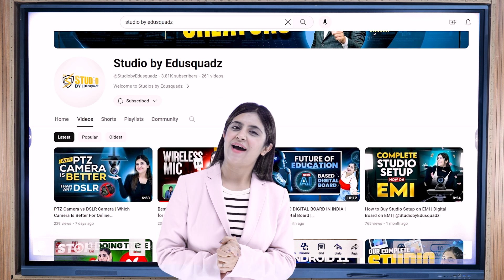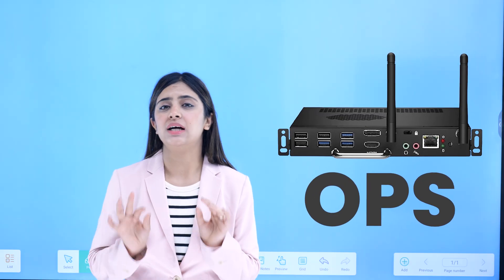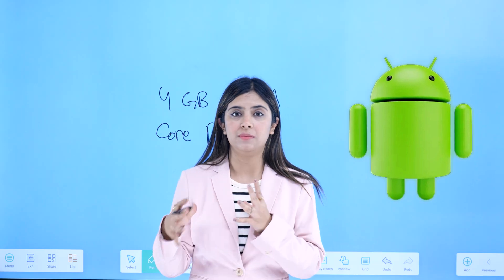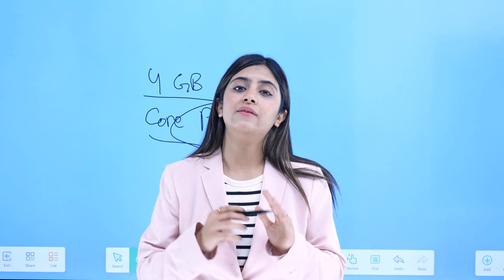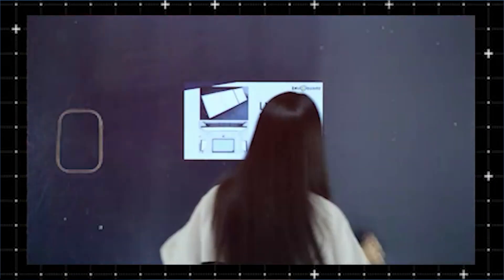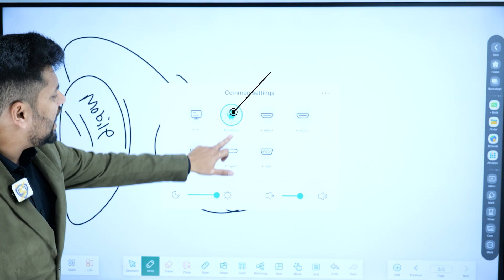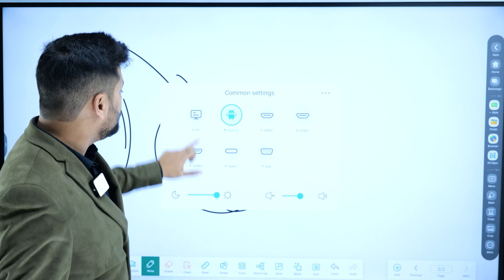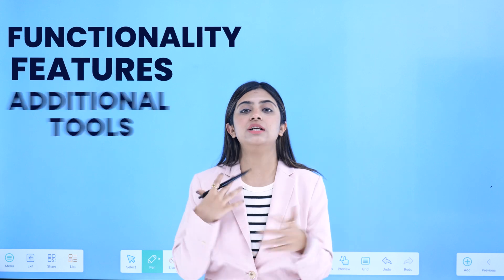What is OPS? | Features And Use of OPS In Digital Board | Use of OPS in IFP Recording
Curious about OPS (Open Pluggable Specification) and its role in digital boards? In this video, we'll dive into what OPS is, its features, and how it's used in digital boards. Discover how OPS enhances flexibility, simplifies installation, and enables easy upgrades for your digital board setup. Plus, we'll explore its specific use in IFP (Interactive Flat Panel) recording, showcasing its versatility and benefits. Join us to unlock the power of OPS and revolutionize your digital board experience!